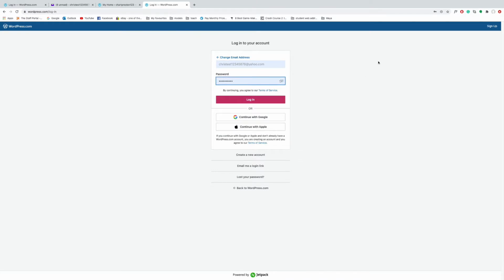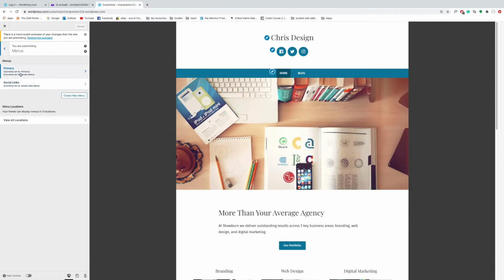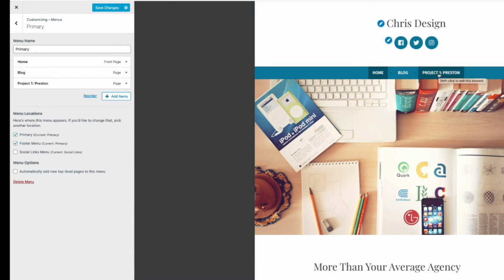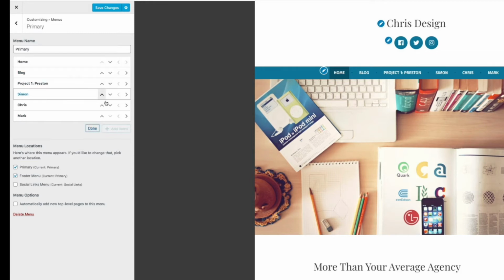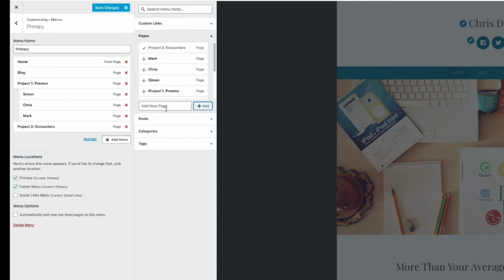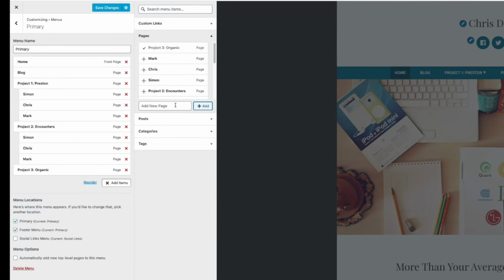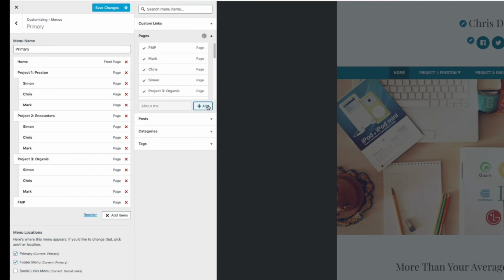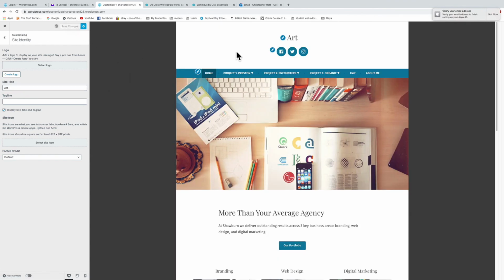WordPress setup part 2